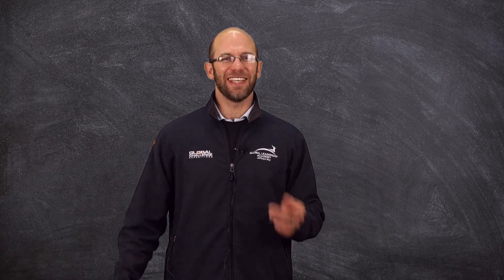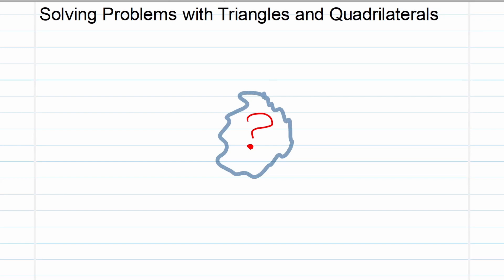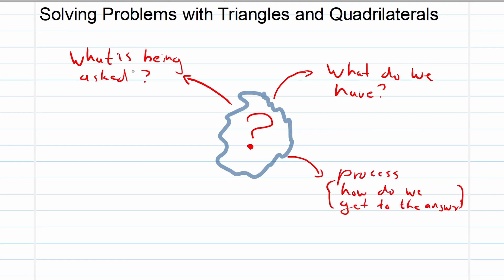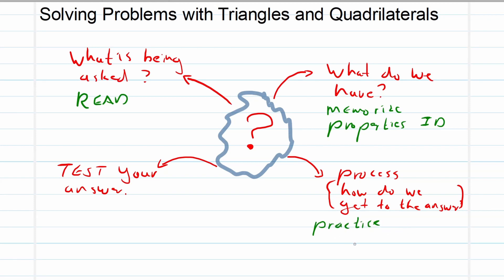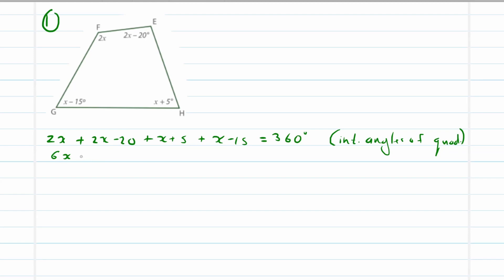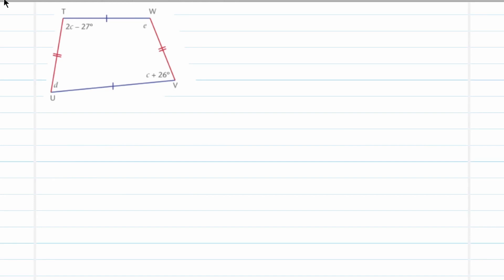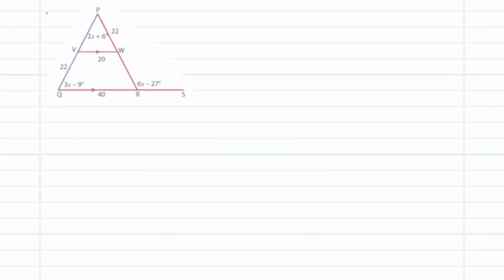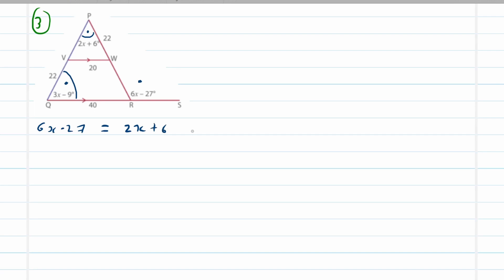HOW to Solve Problems with TRIANGLES and QUADRILATERALS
Application, application, application. How to solve problems with triangles and quadrilaterals.